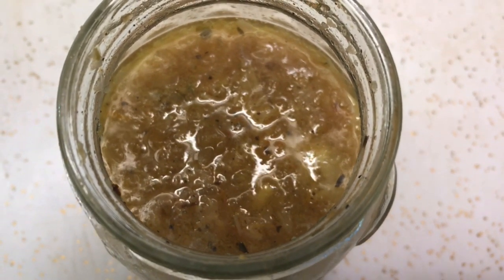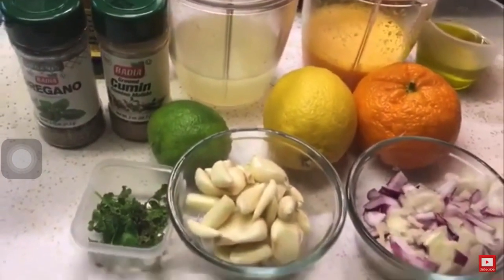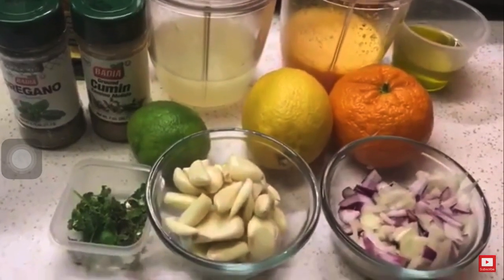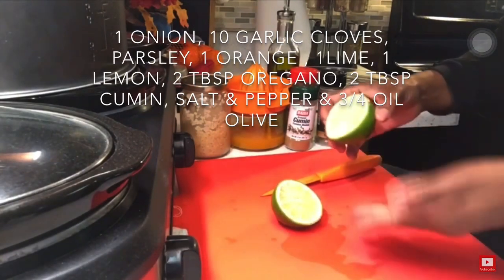Mojo marinade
How to make a citric garlicky marinade